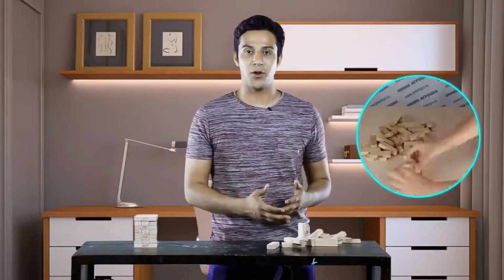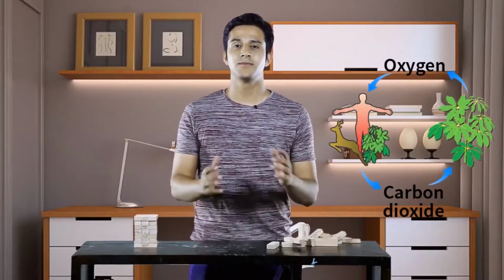In the eye of the storm | Our forest | Class 7 Science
Forest conservation as the name suggests is the preservation and the protection of forests. It also involves the reversal of deforestation and environmental pollution. The preservation of all-natural resources is absolutely essential for the balance of our ecosystem.

* 2000+ hours of byte sized video lectures